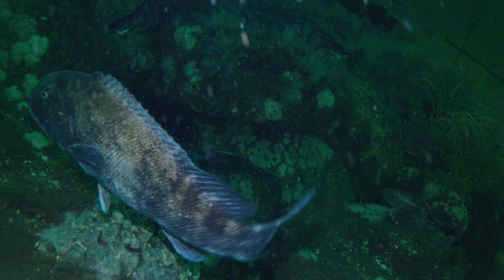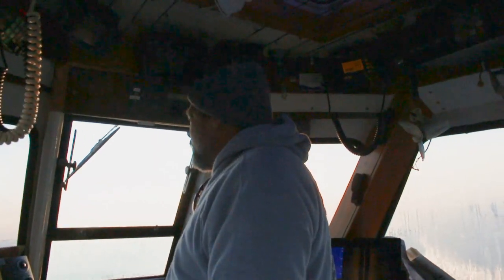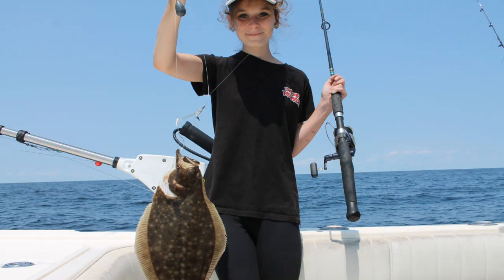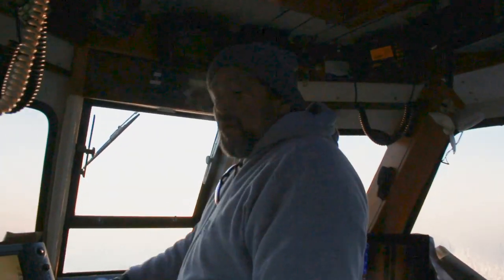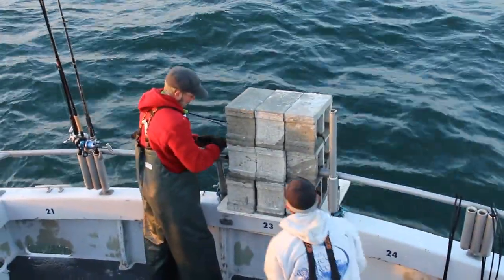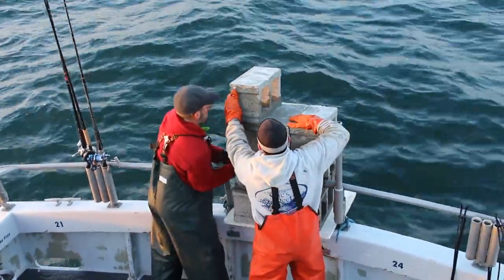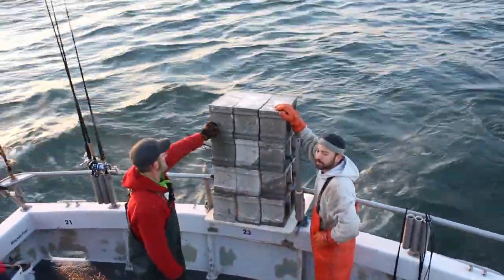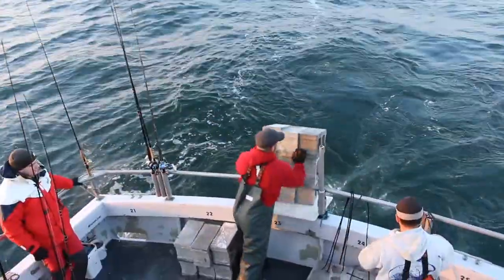Coral Reef Habitat Restoration in the Mid-Atlantic Region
Many people don't realize there's coral reef habitat in the Mid-Atlantic ocean, but there certainly is. Or, used to be, because most of it has been destroyed by man. Some volunteers, however, work every day to restore coral reef habitat. Join us with Captain Monty Hawkins, on the fishing boat Morning Star, to see how he, his crew, and the Ocean City Reef Foundation are helping restore coral reefs and habitat in the ocean. (Oh, and we'll catch a few tautog along the way, too).